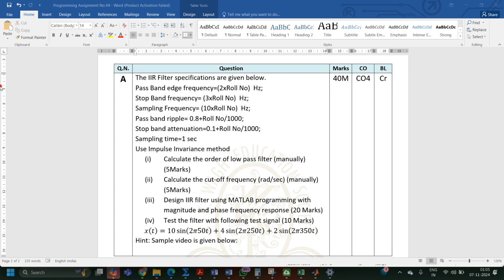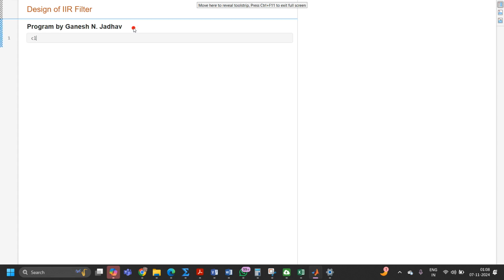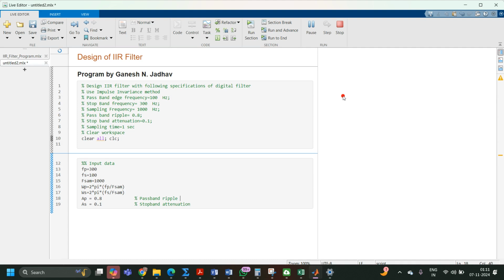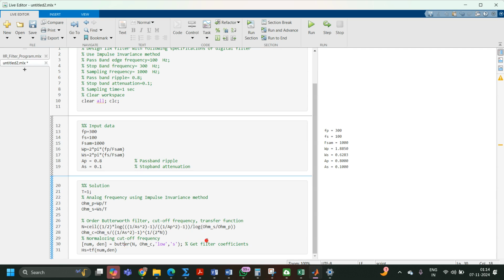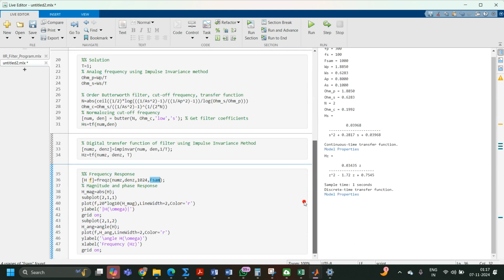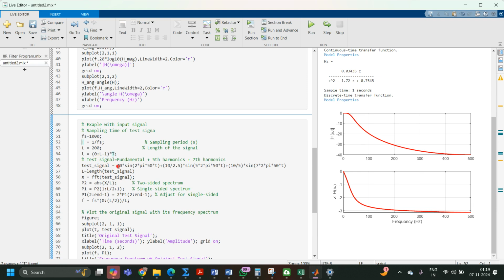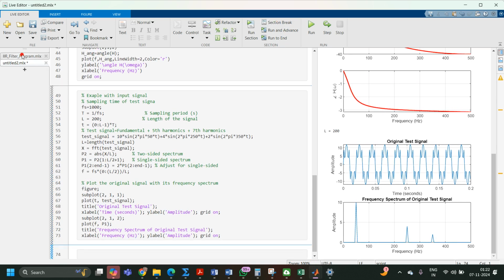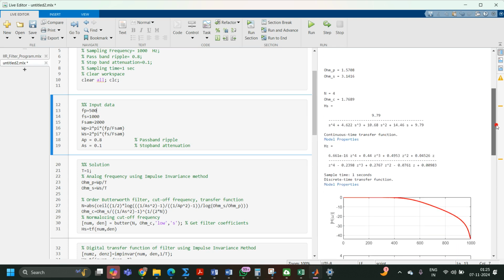MATLAB Program on Design of IIR Filter